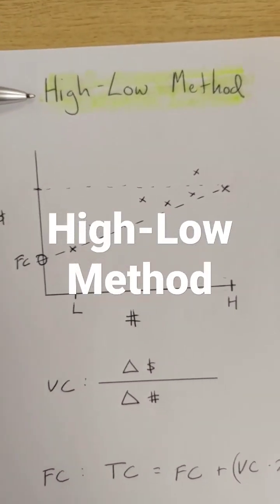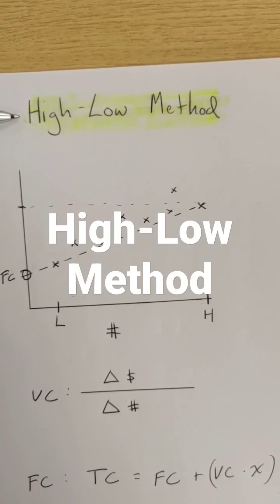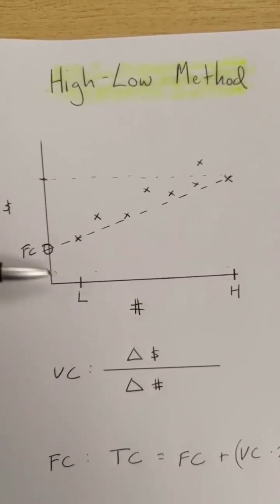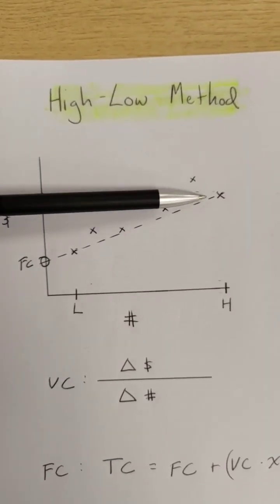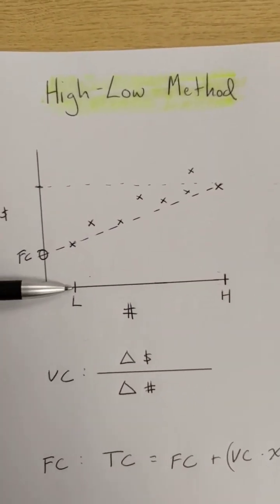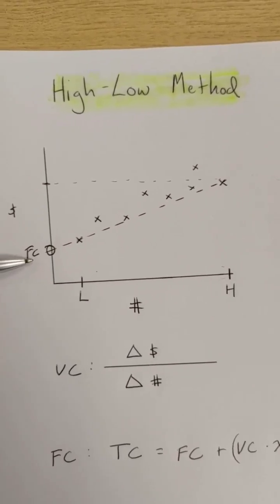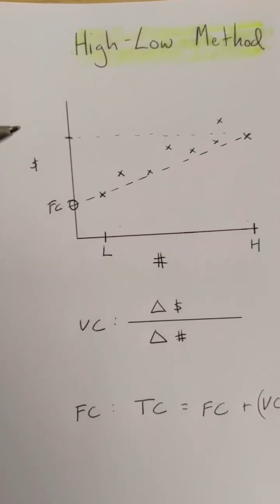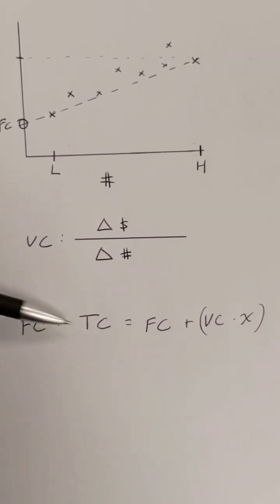High Low Method Explained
High-Low method explained for ACCA PM students. In this video I breakdown and explain the high-low method, a topic from budgeting in the ACCA PM (performance management syllabus). If you have any questions, leave them in the comments below.
Good luck on you upcoming ACCA PM Exam!